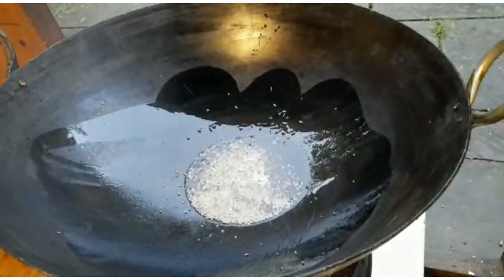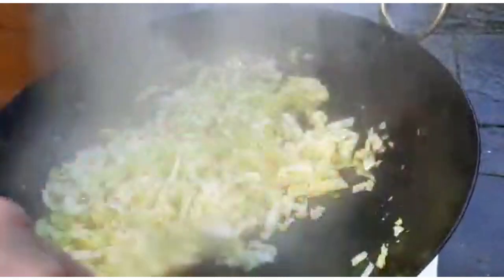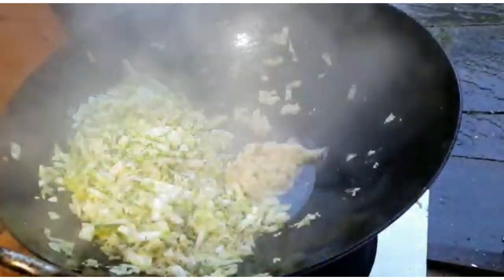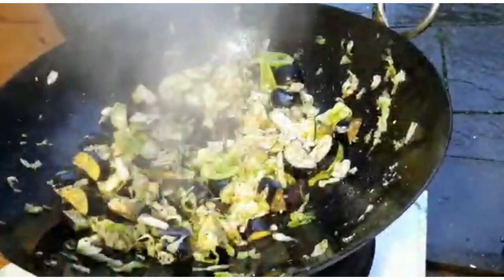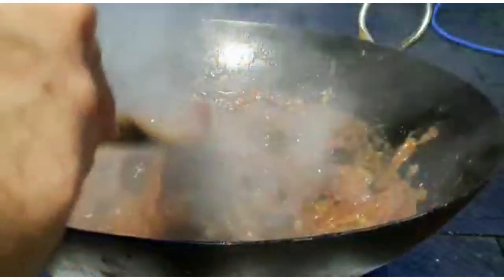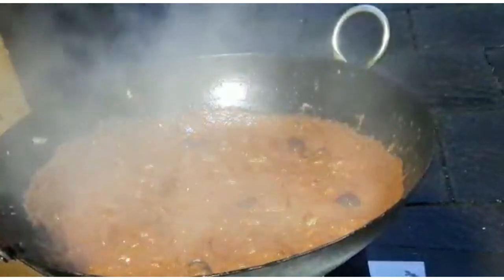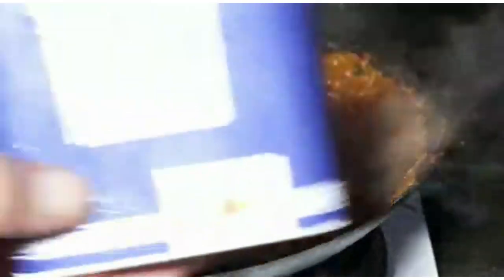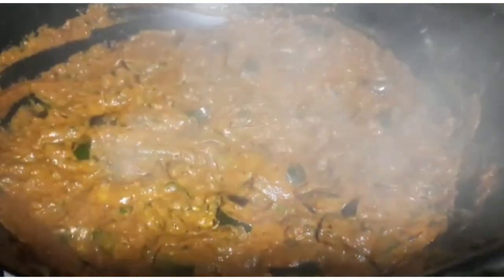Courgette, Aubergine & Okra Curry - Steven Heap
For all your Premium Whole, Powdered and Spice Mixes
►HERE IS A COMPLETE ‘URL’ LIST OF ALL TASTE OF INDIA PRODUCTS:
                                                          BLENDED SPICES
Instant Onion Bhaji Mix (480g)
British Indian Restaurant MIX POWDER (350g)
Bassa Kashmiri Spice Mix (90g)
Za’atar Spice Mix (100g)
Ras El Hanout Morrocan Spice (75g)
Chennai (Madras) Masala (90g)
Chennai (Madras) Masala (440g)
Tikka / Tandoor Masala (90g)
Tikka / Tandoori Masala (440g)
Garam Masala (90g)
Garam Masala (440g)
Masala Supreme (90g)
Masala Supreme (440g)
Kitchen King Masala Powder (100g)
‘Knorr’ All Purpose Seasoning Powder (90g)
Mild Madras Curry Powder (90g)
Panch Phoran / Bengali 5 Spice (90g)
Sumac Powder (75g)
Shawarma Spice Mix (75g)
Harissa Tunisian Spice Mix Powder (75g)
INDIAN COOKBOOK: ‘A Culinary Passage Through India’ by Steven Heap

POWDERED SPICES
Garlic Powder (80g)
Ginger Powder (80g)
Tej Patta / Cinnaman Leaves (10g)
Ajwain / Carom Seed (90g)
Kasuri Methi / Dried Fenugreek Leaves (90g)
                                                                   WHOLE SPICES
Black Cardamom (80g)
Whole Black Pepper Corns (80g)
Whole Green Cardamom (50g)
Whole Cloves (80g)
Cassia Bark / Cinnamon Stick (80g)
Black Seed / Kalongi / Nigella (80g)
Coriander Seed (90g)
Cumin Seed (90g)
Fennel Seed (90g)
Bay Leaves
Black Mustard Seed (90g)
Star Anise (80g)
Whole Dried Red Kashmiri Chilli (30g)
                                                                 POWDERED SPICES
Hot Chilli Powder (90g)
Kashmiri Chilli Powder (90g)
Paprika (90g)
Turmeric Powder (90g)
Cumin Powder (90g)
Coriander Powder (90g)

► TO PURCHASE MY INDIAN RECIPES BOOKS:

Cumin seed - 1 tbsp
mustard seed - 1 tbsp
cabbage - 1
aubergine - 1 large
courgette - 2 large
okra - 200g
tomato puree - 300g
Greek yogurt - 600ml
mild madras - 3 tbsp